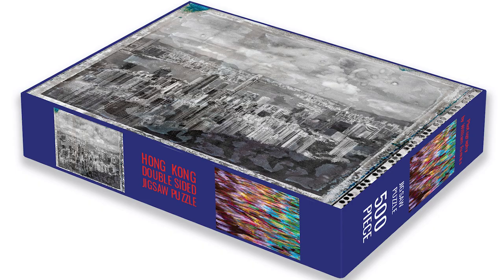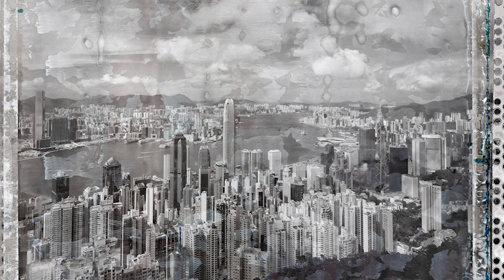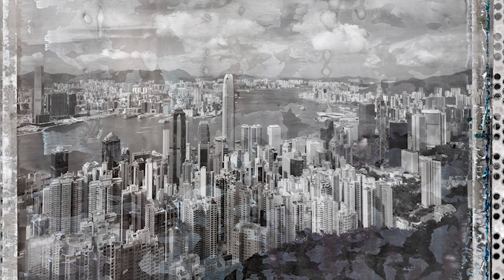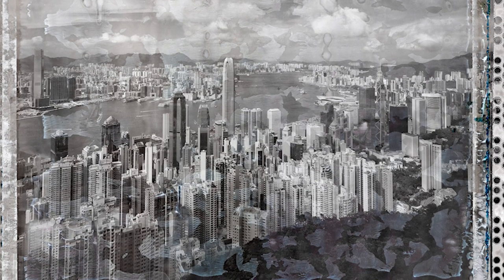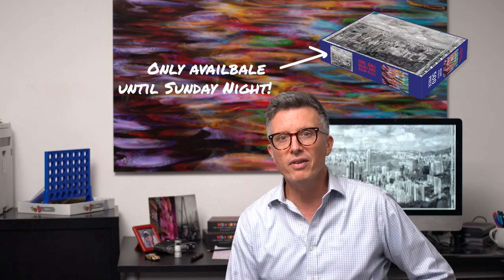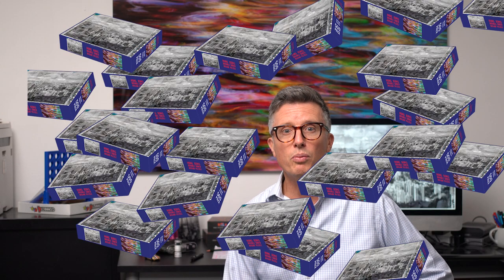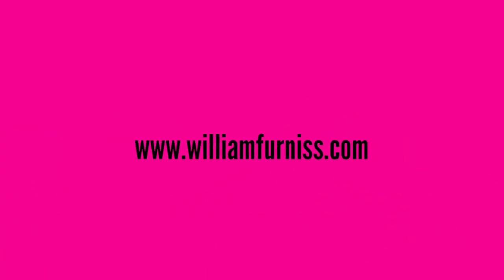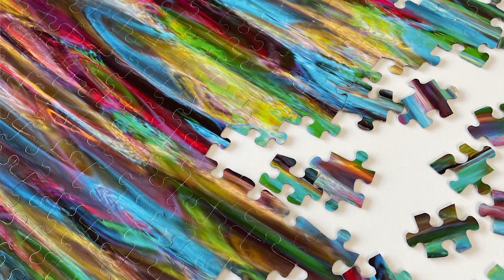2023 Puzzle Promo Version Two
Order a unique and fun Hong Kong theme jigsaw puzzle for the holidays! Link to the order page in the comments below.